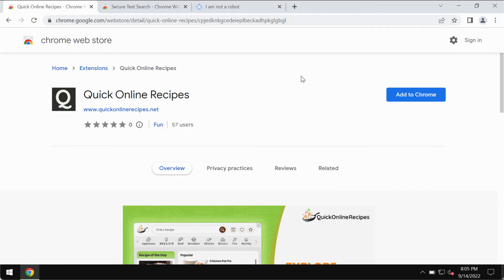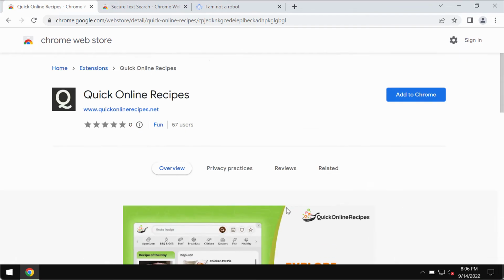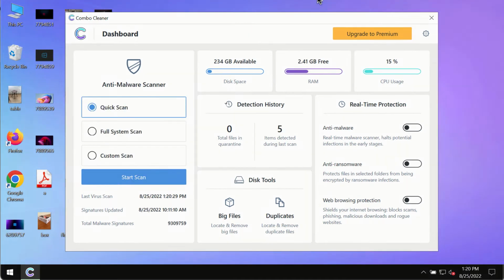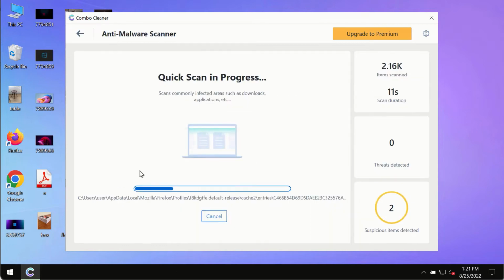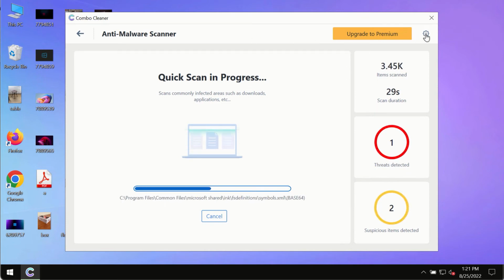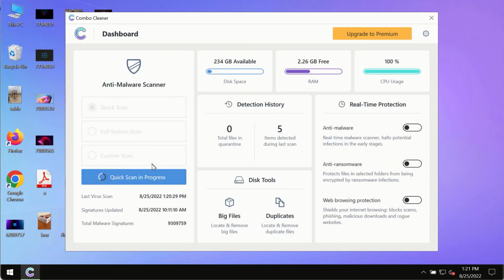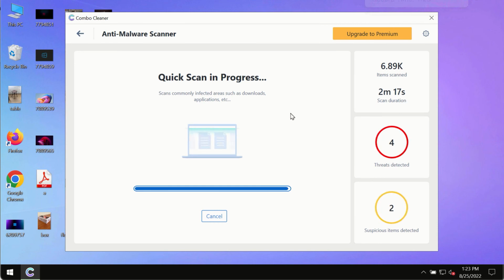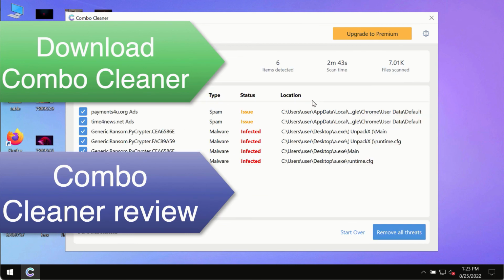Quick Online Recipes browser hijacker removal.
Quick Online Recipes is a browser-hijacking extension designed solely for Google Chrome. The extension, however, operates as a typical adware that shows its annoying advertisements not associated with the sites that you visit. The extension is often spread via integration with many free programs. Remove it with Combo Cleaner Antivirus or, alternatively, follow the manual guidelines provided in the video.